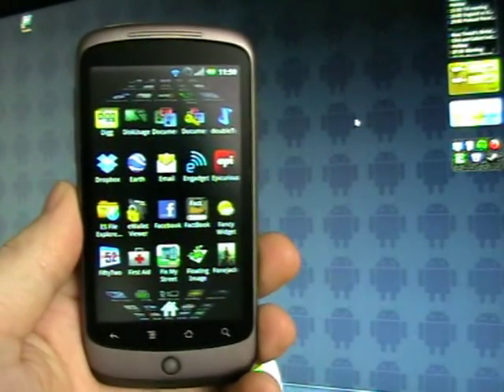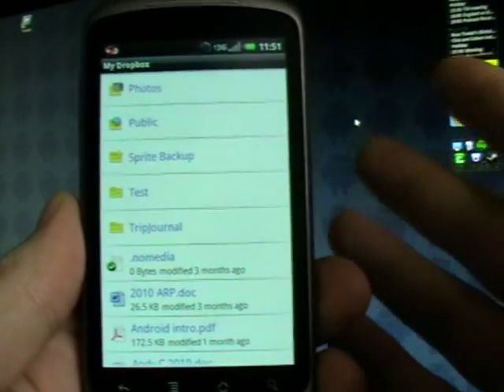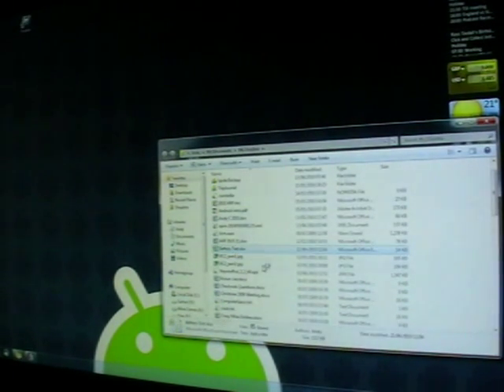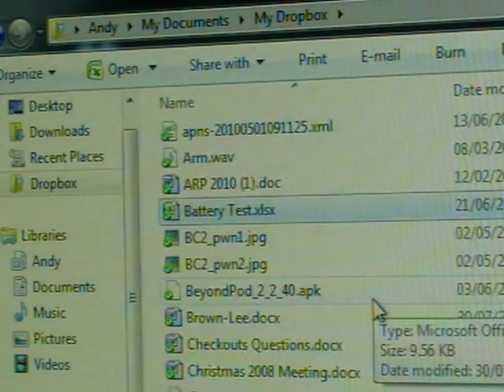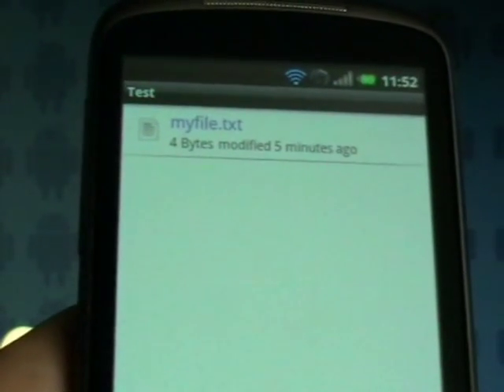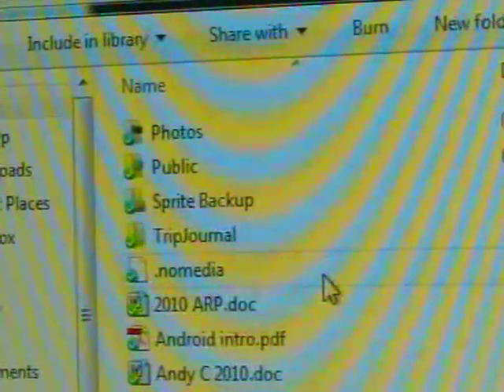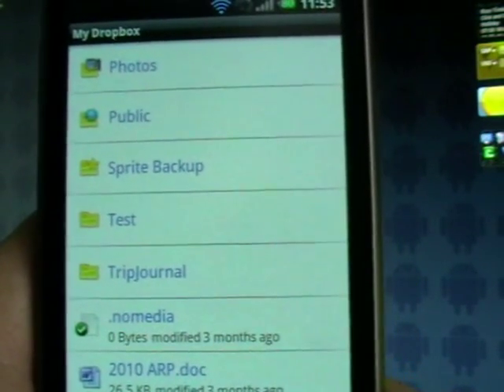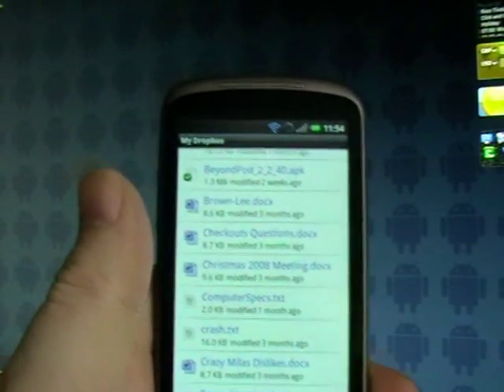Dropbox Android App Review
Dropbox is a useful app that lets you store files in the cloud, where you can access them from many different devices including your home PC.  For more Android news and app reviews, see Hemorrdroids.net.